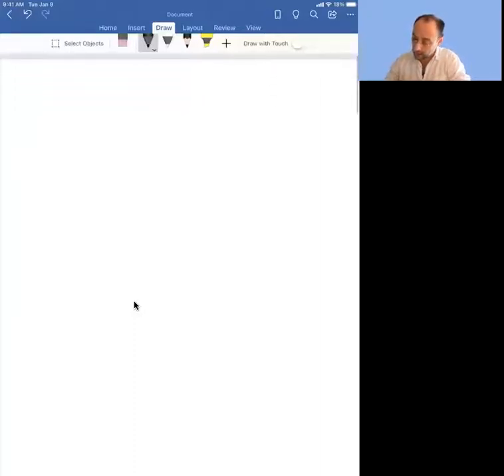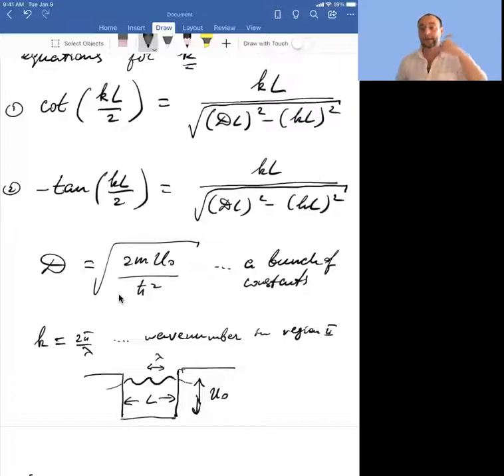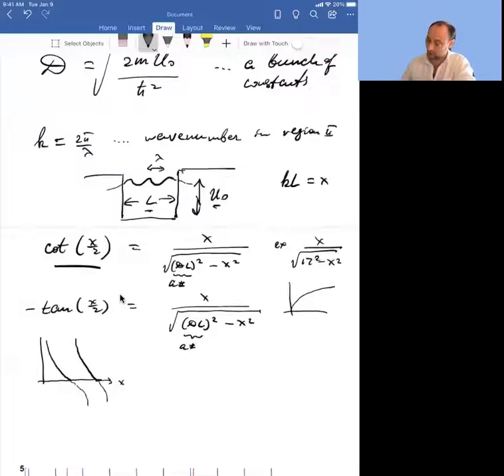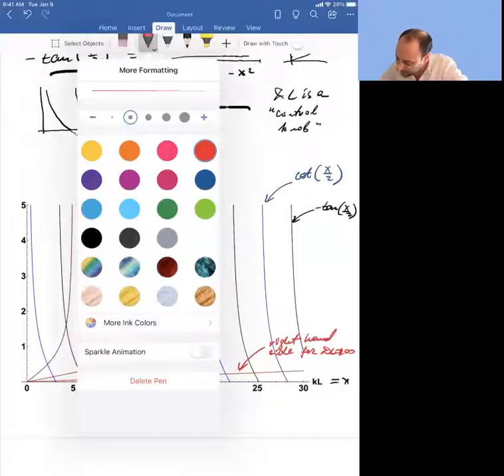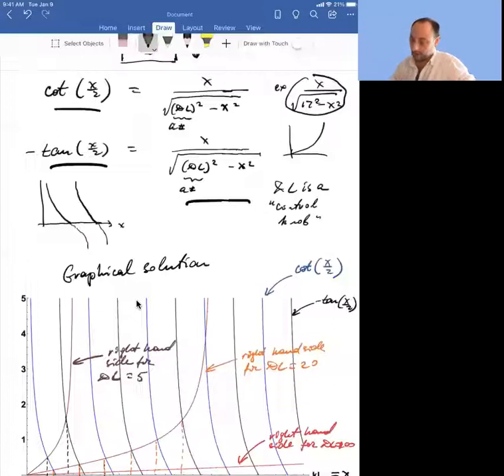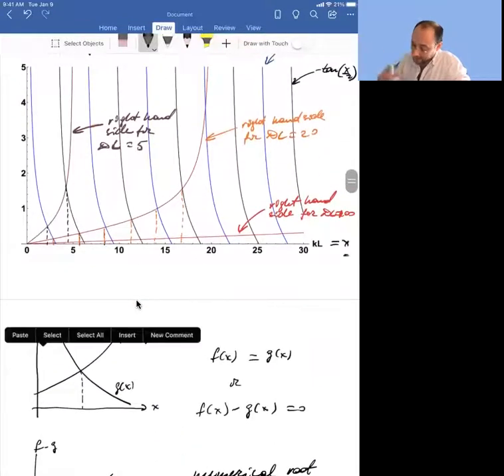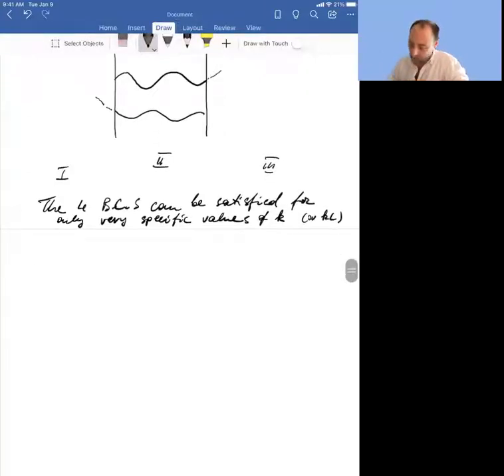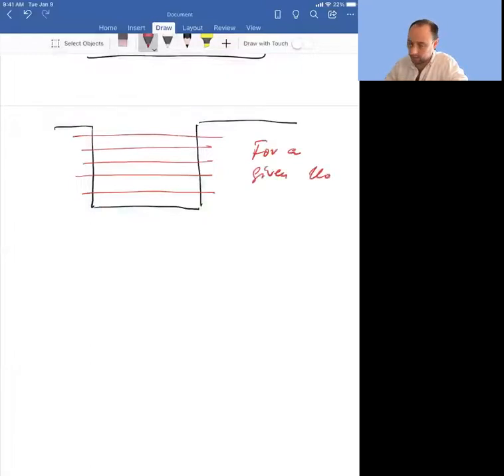Finite well, continued